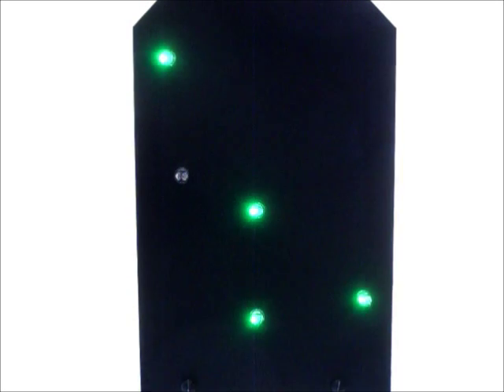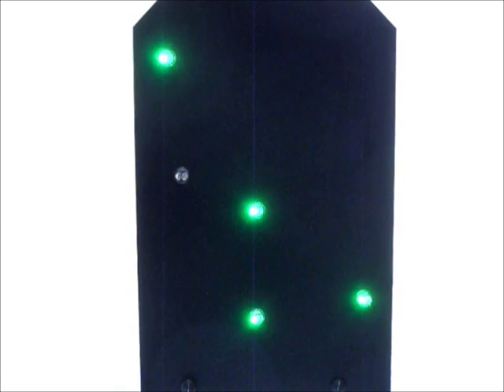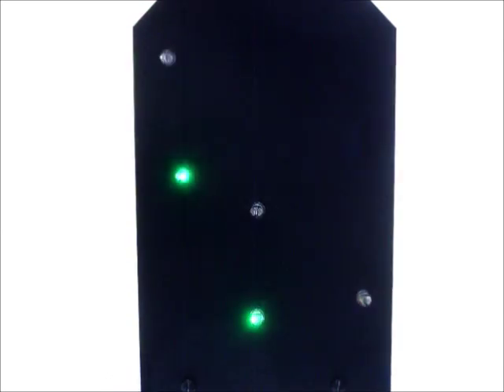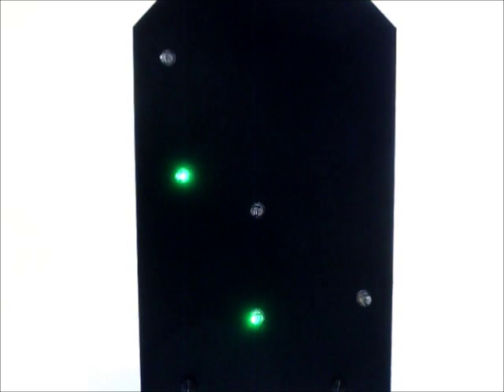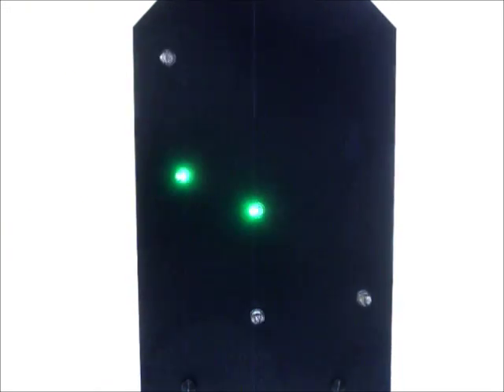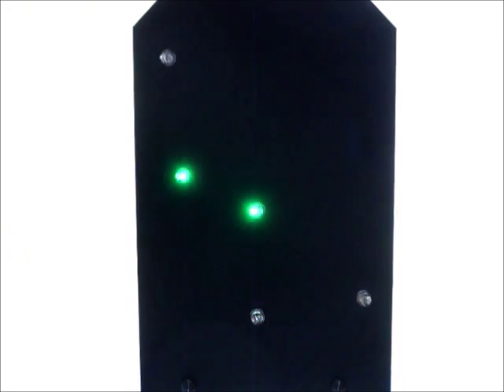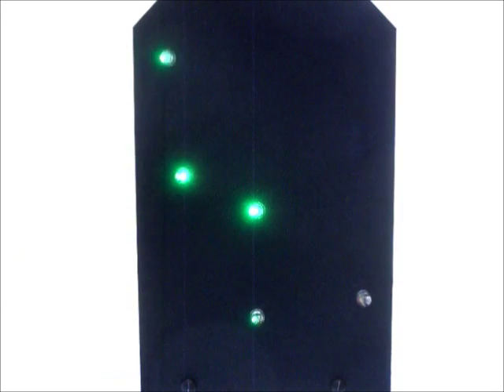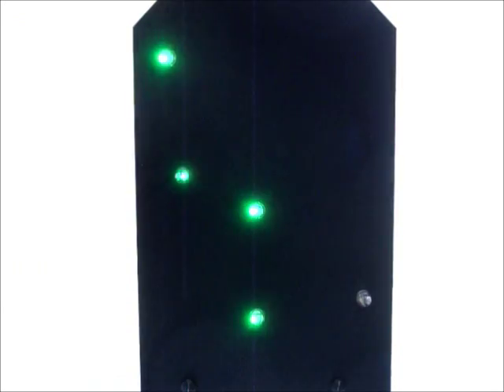Irby Electronics Project 3: Constellation of Cassiopeia L.E.D. Display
This circuit contains five light-emitting diodes arranged in the pattern of the brightest stars in the constellation of Cassiopeia. The l.e.d.s flash independently at slightly different rates to produce a sparkling display.

Tech Note: The video was shot with a simple camera. The exposure was reduced to enable a reasonable video of the sparkling l.e.d.s to be taken without swamping the camera with light. This exposure setting has made the background appear dark. If the background was normally exposed then it would have been difficult to see the colours of the l.e.d.s.